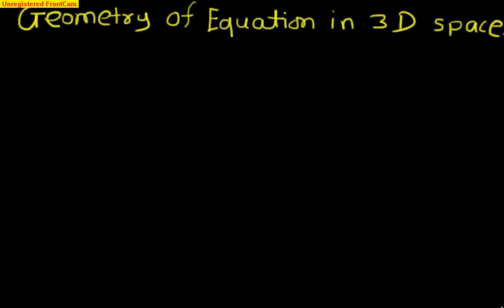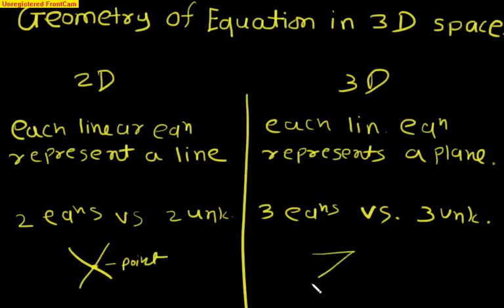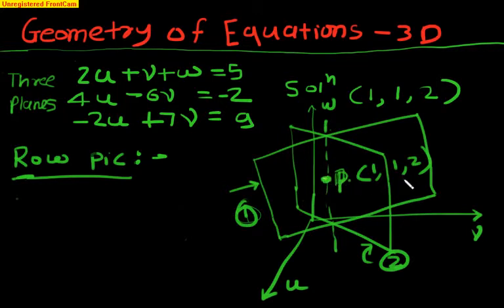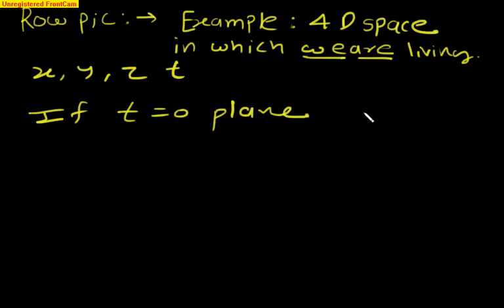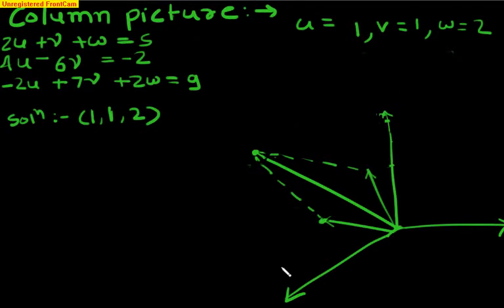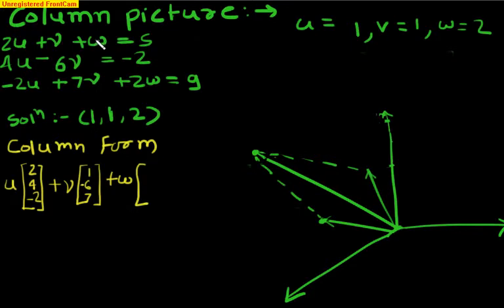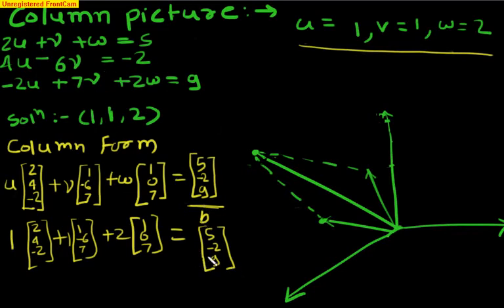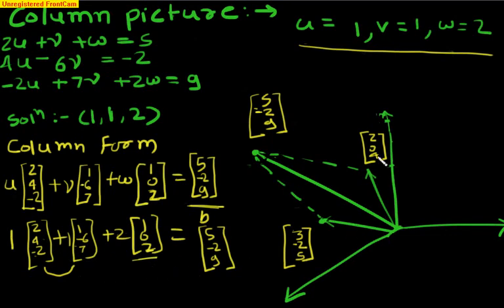Geometry of Linear Equations 3D